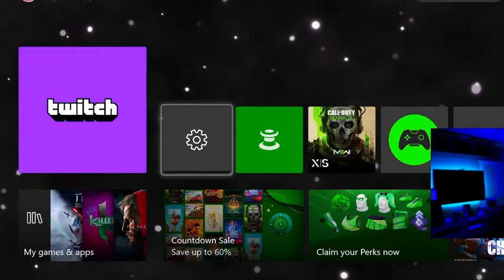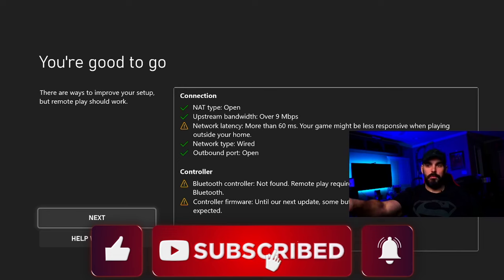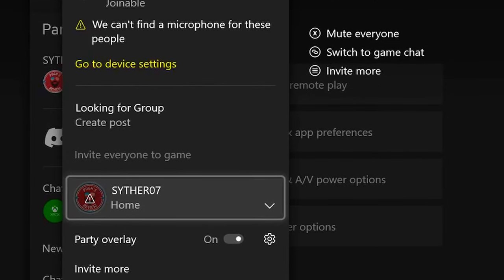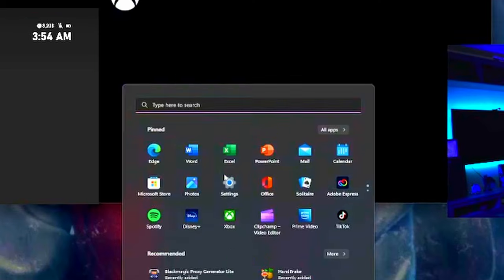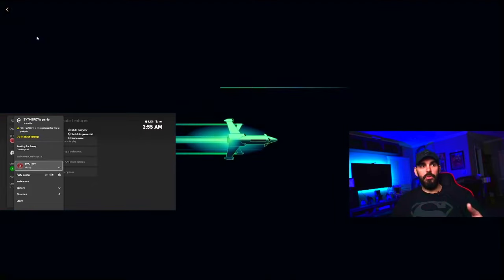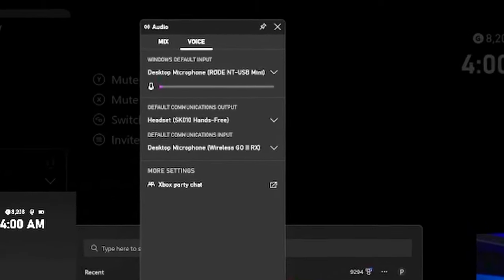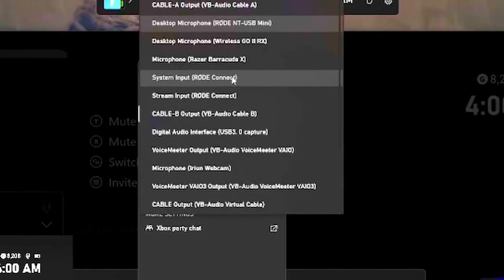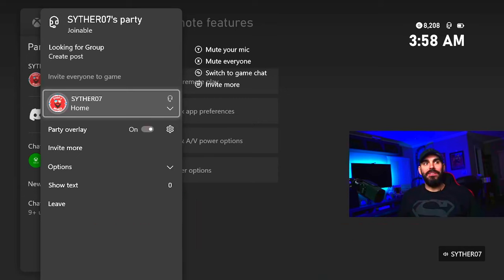HOW TO USE A USB MIC ON XBOX THE NEW WAY 2023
I SHOW YOU HOW TO USE ANY USB MIC ON YOUR XBOX WITH JUST A LABTOP Or PC.

✅Amazon music comes with free 2-day shipping for orders
❤️ Want to be part of the team here. The Pugh Squad is the way to do it. Click the link and see all the perks.

Mic USB Rode Mini
default mic

Neewer Ring Light Kit:18"/48cm Outer 55W 5500K Dimmable LED Ring Light, Light Stand, Carrying Bag for Camera,Smartphone,YouTube,TikTok,Self-Portrait Shooting, Black, Model:10088612

Rode Microphones Wireless GO II Dual Channel Wireless Microphone System
on the go mics